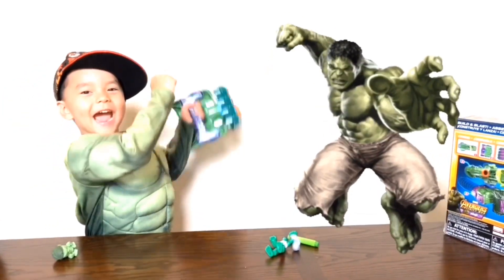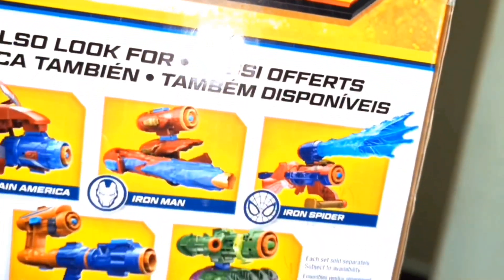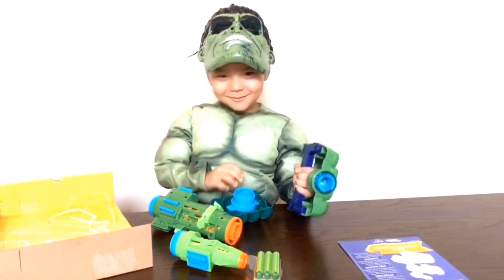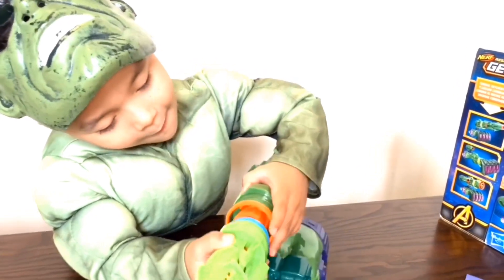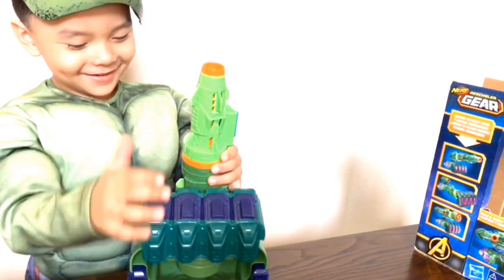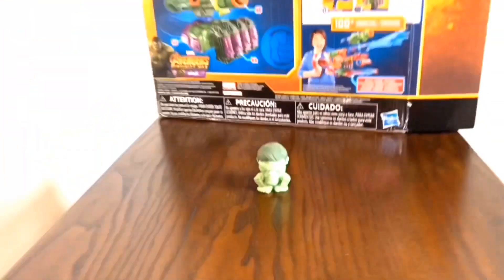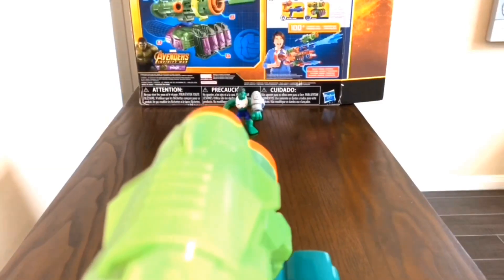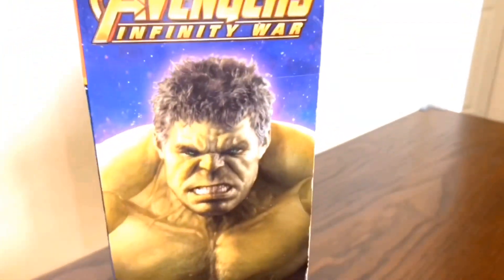AVENGERS NERF GUN ASSEMBLER GEAR!! THE HULK- UNBOXING TOY: Lets play!!